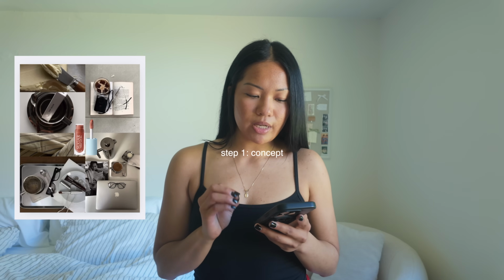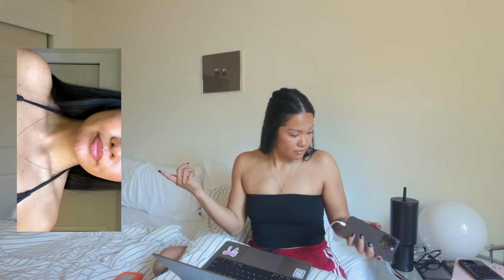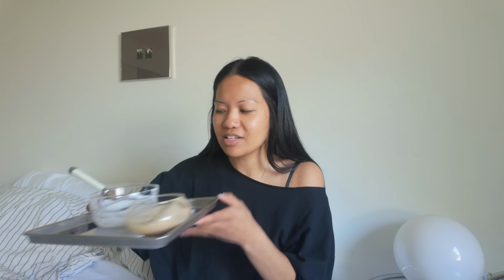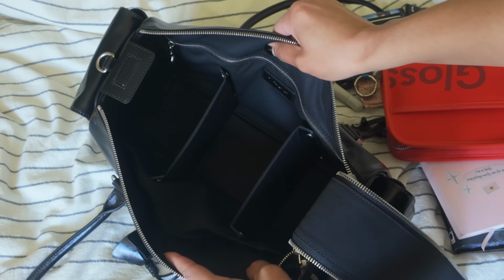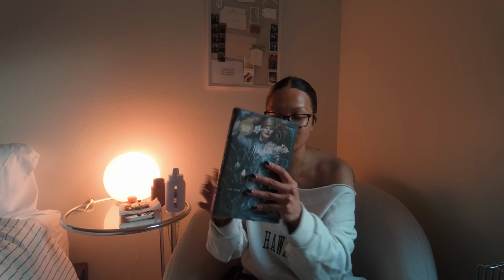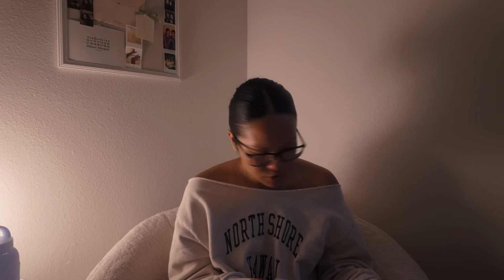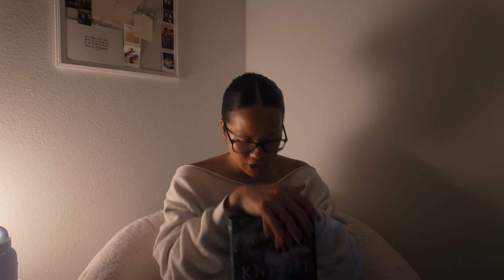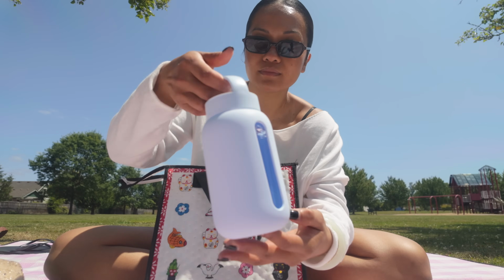go outside & touch some grass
FAQ:
age: 26
college: Central Washington University (undergrad) & Portland State University (grad)
location: Portland, OR
camera: DJI Osmo Pocket 3 & DJI Action 4
editing software: Final Cut Pro X